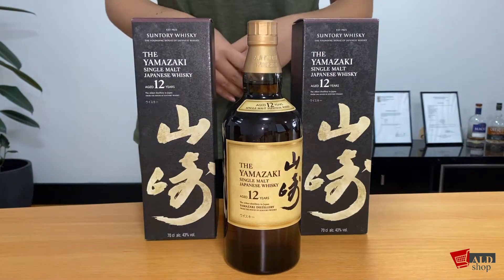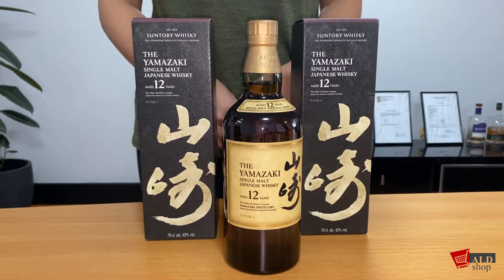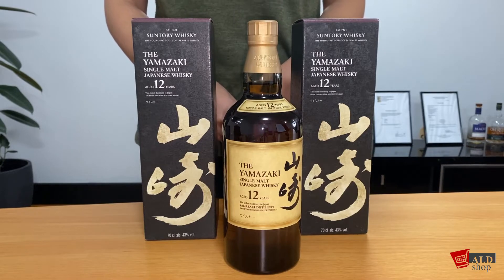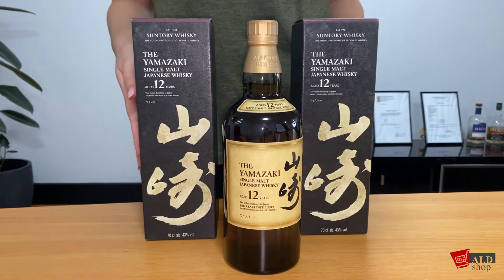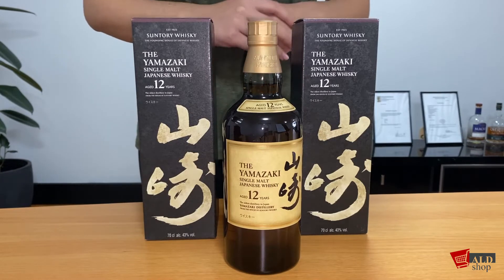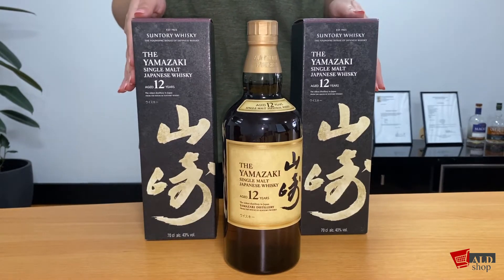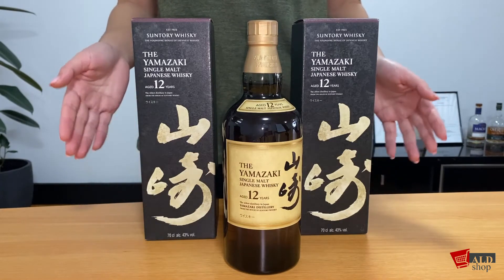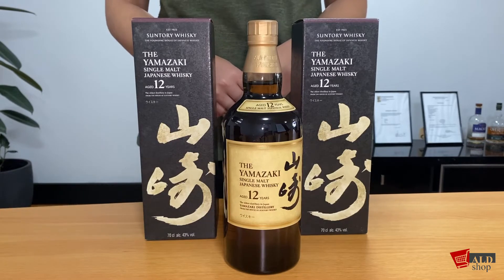The Yamazaki 12 Year Old || PIONEER OF JAPANESE WHISKY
Hi everyone! Watch us review this bottle of the Yamazaki 12 Year Old Single Malt Japanese Whisky.